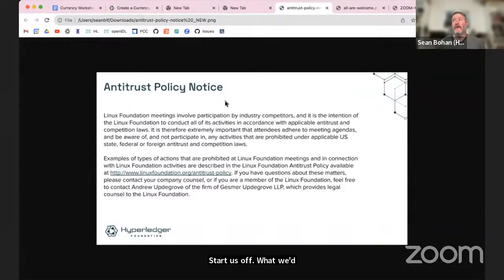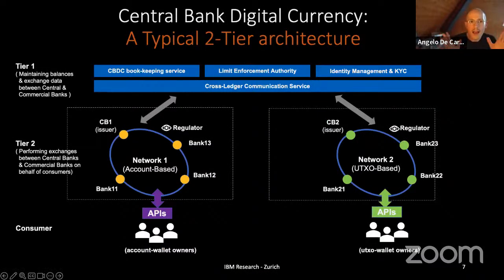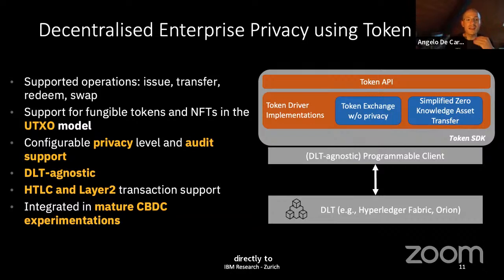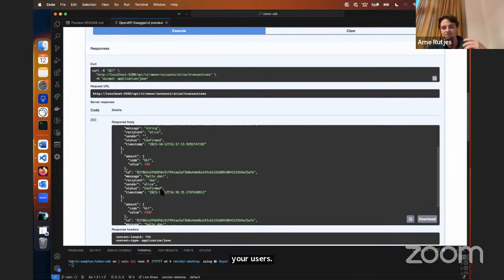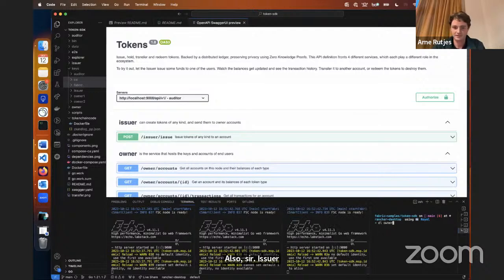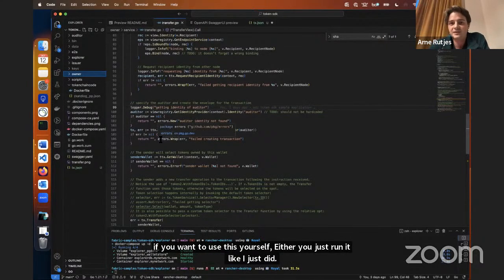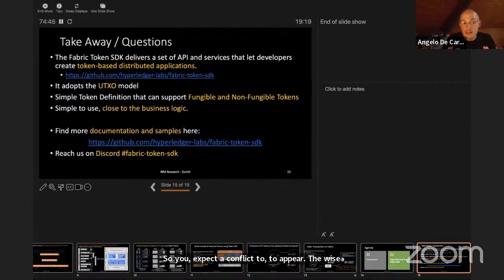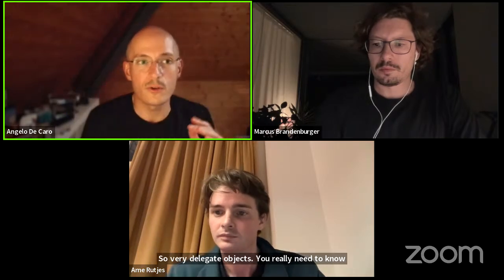How to Create a Currency Management Application and Deploy it on a Hyperledger Fabric Network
In this comprehensive guide, we'll walk you through two essential aspects of the Fabric Token-SDK. Firstly, you'll learn how to develop a straightforward token application to manage a currency. You'll grasp the fundamentals of creating tokens, and implementing transaction logic using the Fabric Token-SDK. Once you've mastered the application development, we'll then show you how to effortlessly deploy it in your existing Fabric network, ensuring a seamless integration with your blockchain infrastructure. By the end of this tutorial, you'll be equipped with the skills to expand your blockchain capabilities and unleash the true potential of decentralized currency management.